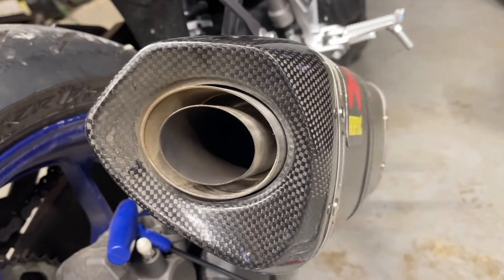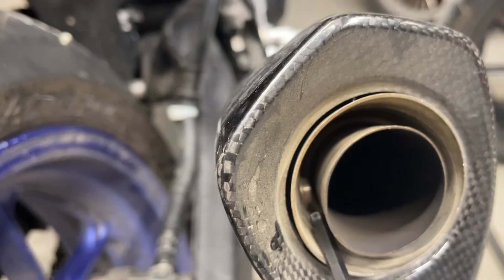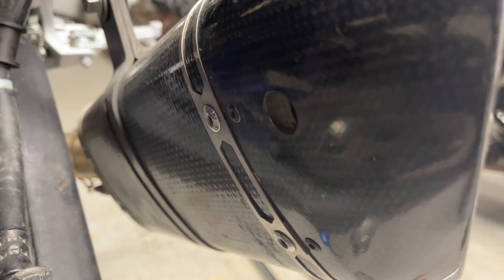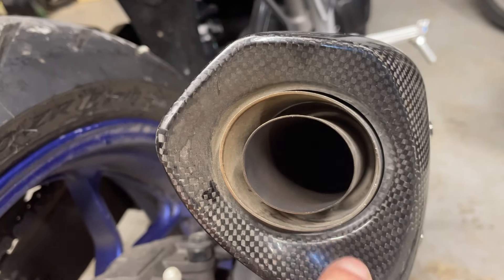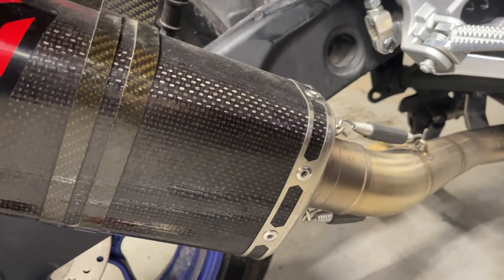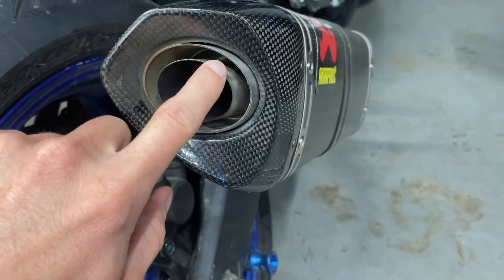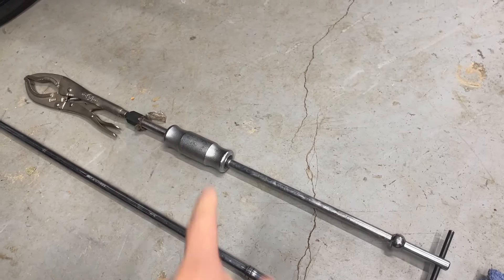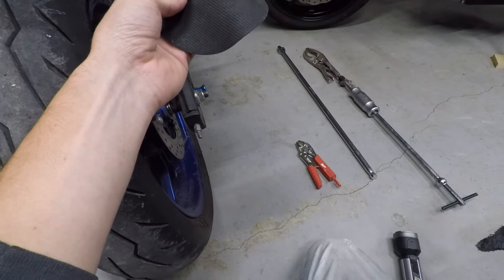How to remove the decibel killer on an Akrapovic exhaust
How to remove the decibel kill, spark arrestor, silencer, etc. from an Akrapovic exhaust muffler.
This is a full Akrapovic system on a first generation Yamaha R3.